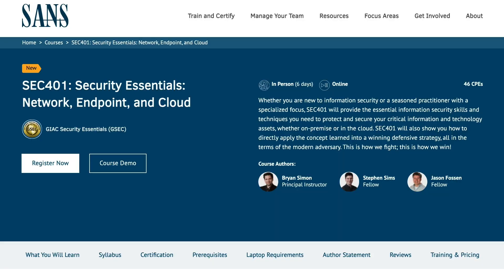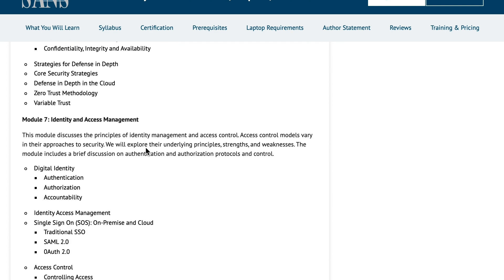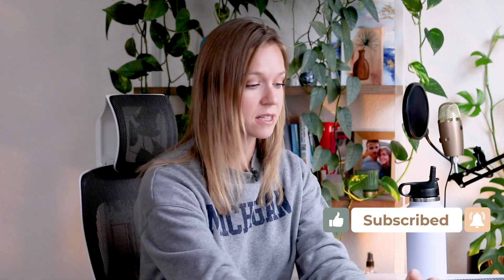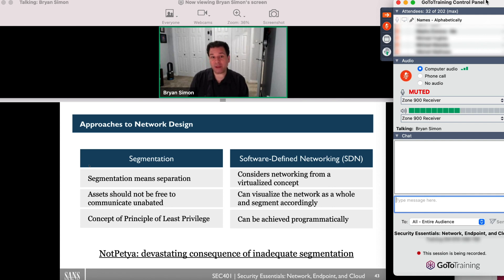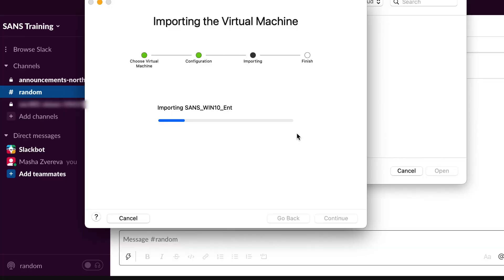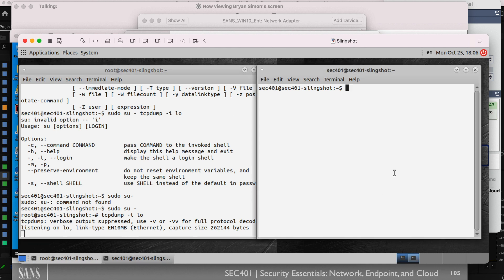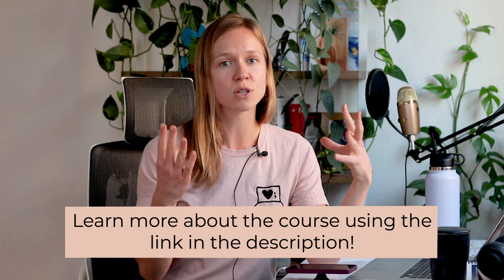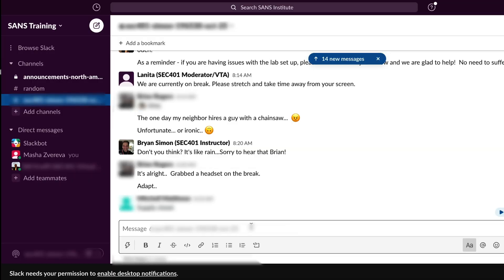SANS SEC401 Vlog 1 - Live Online Day 1 of Exploring Security Essentials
I'm leveling up in Cybersecurity - taking the SANS SEC401 Security Essentials: Network, Endpoint, and Cloud course. This course is no joke - as it prepares you for the certification that could get you your first entry-level job in cybersecurity, GSEC. I'll be studying all about the different layers of defense one can create, vulnerability assessment, different operating systems, and cloud providers - and apply my skills in hands-on labs.

Day 1 agenda:
Module 1: An Introduction to SE401
Module 2: Defensible Network Architecture
Module 3: Protocols and Packet Analysis
Module 4: Virtualization and Cloud Essentials
Module 5: Securing Wireless Networks

Labs: tcpdump; Wireshark; Aircrack-ng

Let me know if you have any ideas/comments! ✨👩‍💻